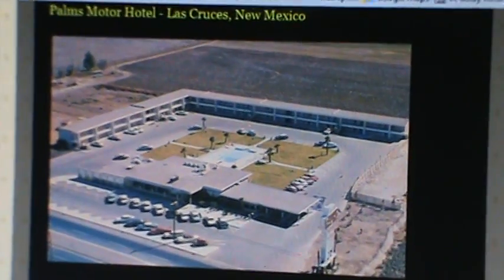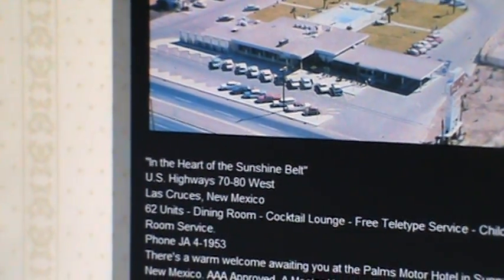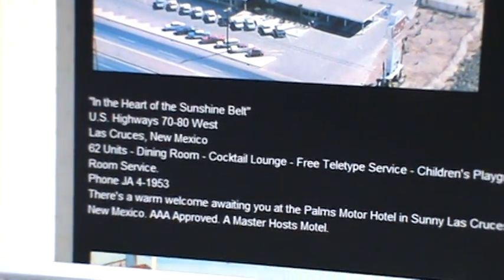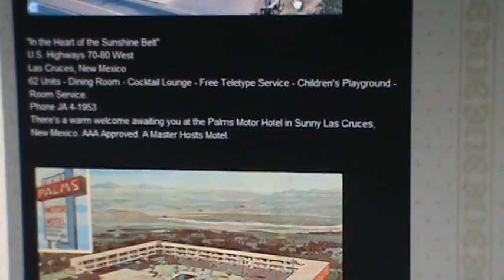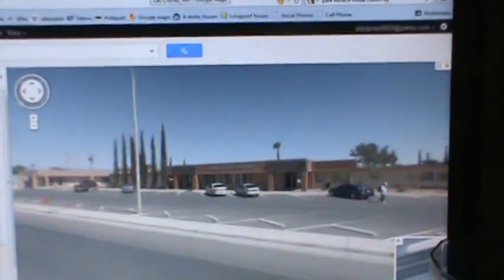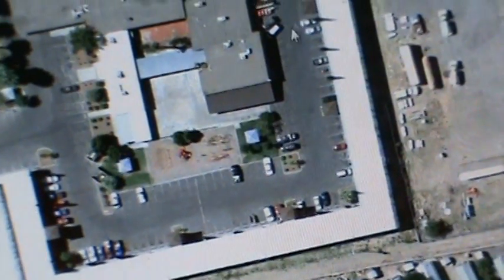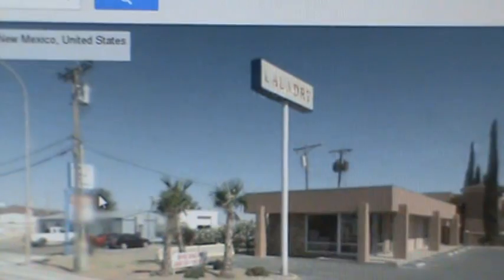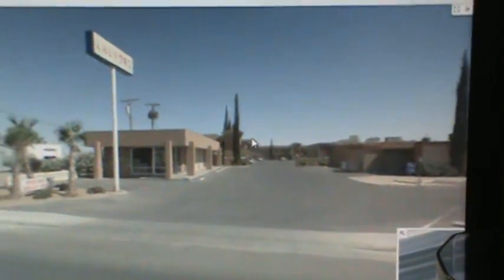Old motels then and now: Las Cruces NM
This was the Palms Motor Hotel.